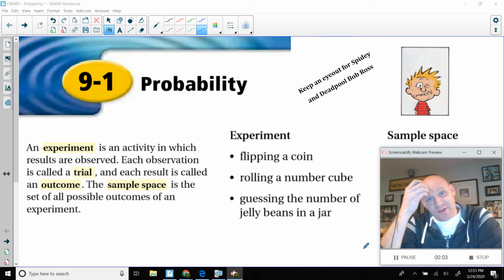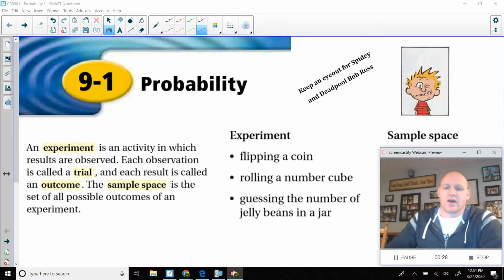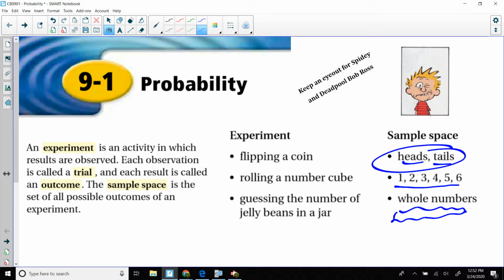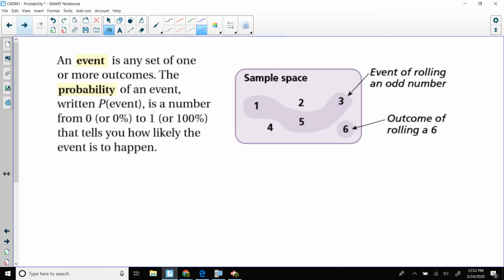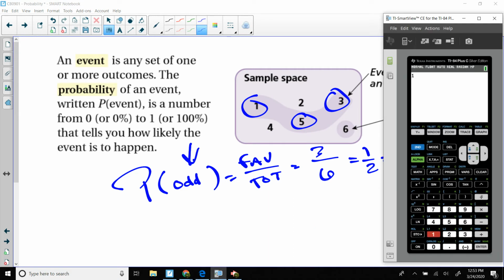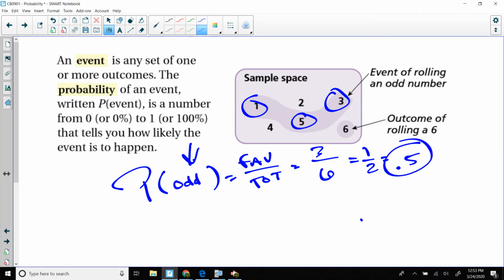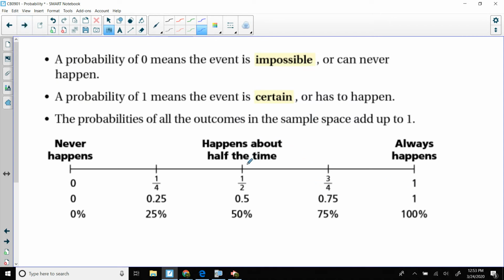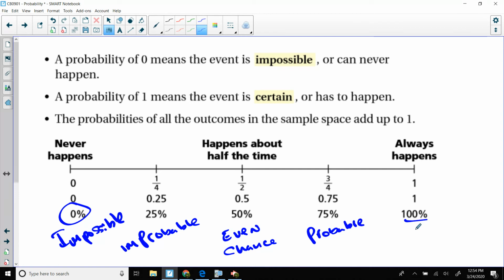CB0901 - Probability A